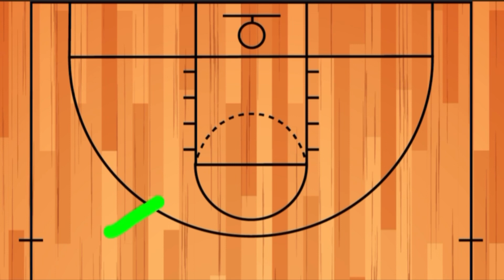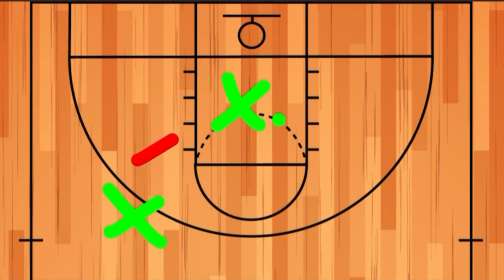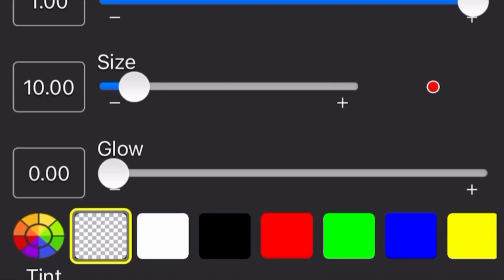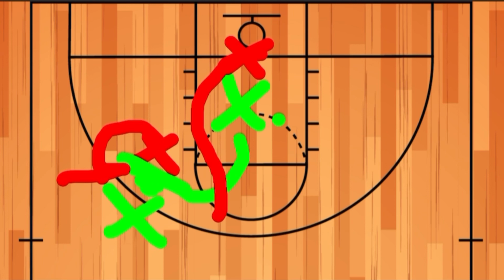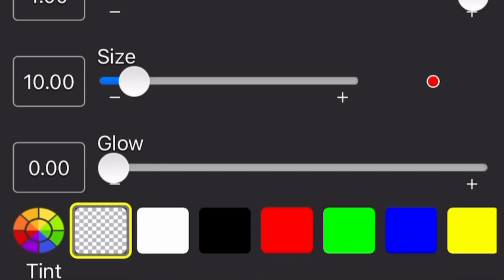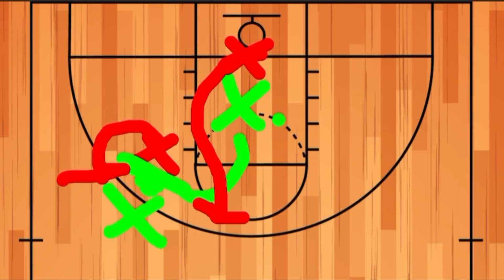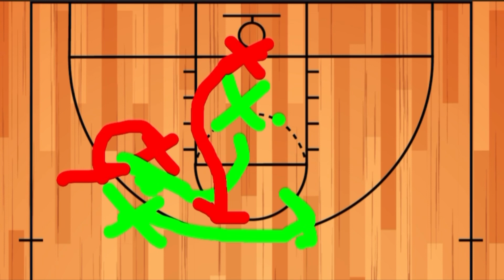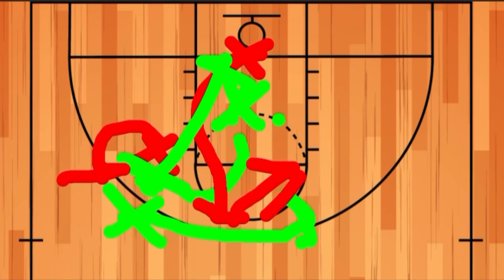NBA Infinite - Pick And Roll IQ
In this video we’ll be explaining how to properly execute a Pick and Roll. This is one of the oldest plays in the book that remains relevant in today’s game. Need to force a mismatch? Or get your big the box out advantage? This video is for you!